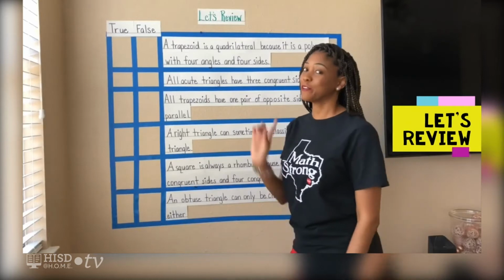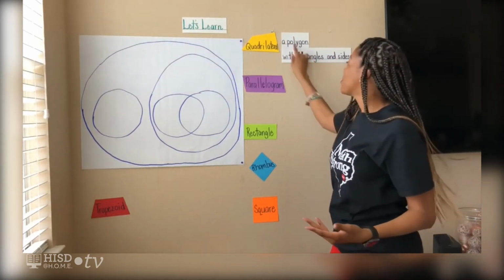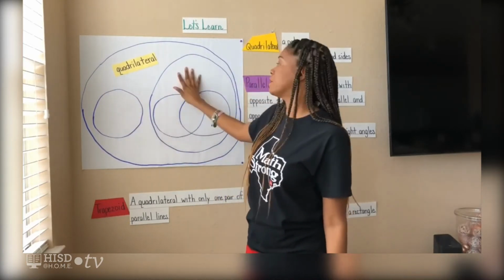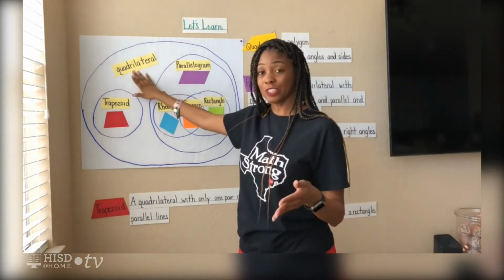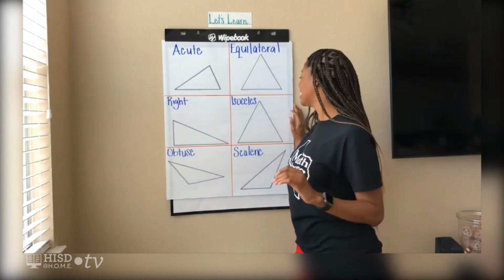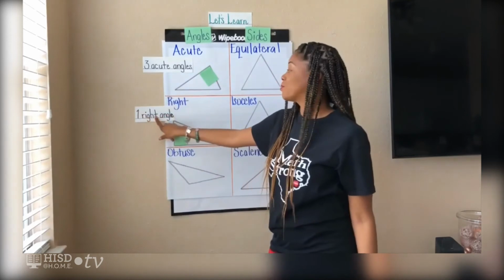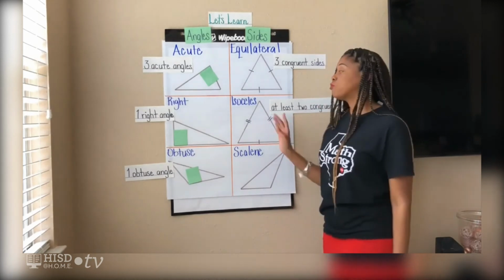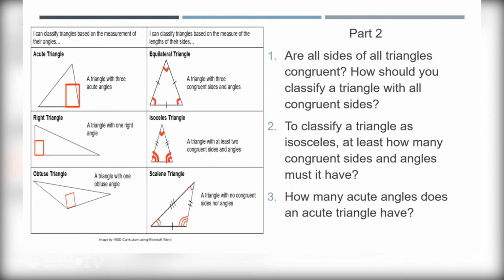3rd 5th Math Week of June 29 Classifying 2D Figures Keniquel Holley TRT32 08